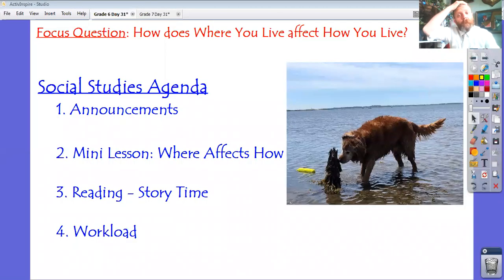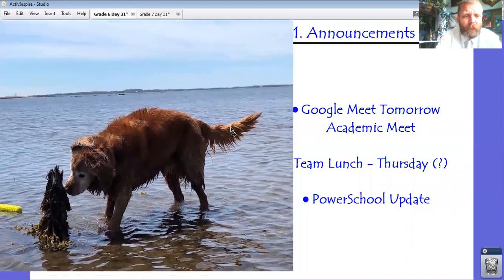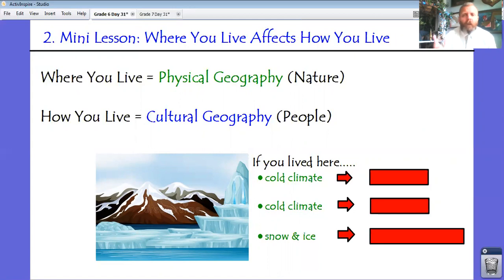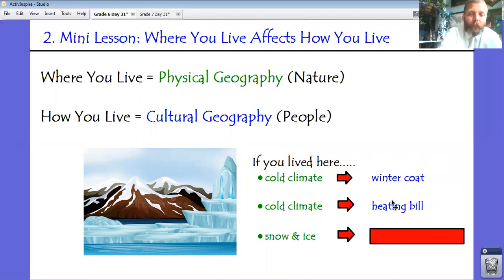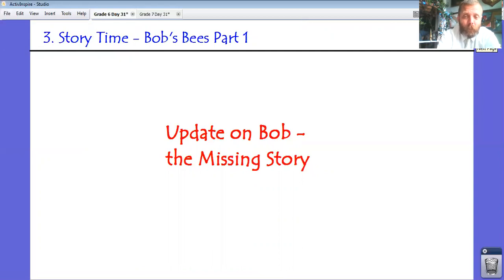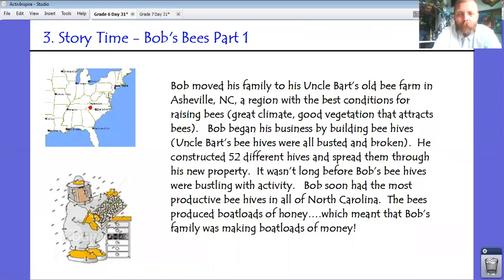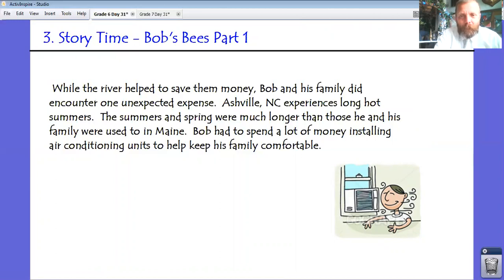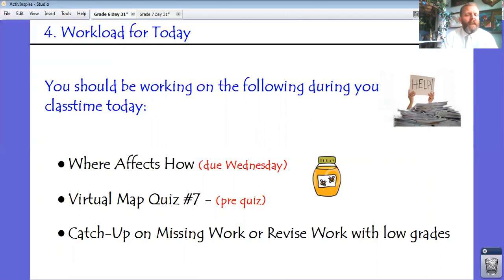Grade 6 Day 31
In today's video lesson (5/18/20), Mr. Higgins discusses the concept of "where you live affects how you live"